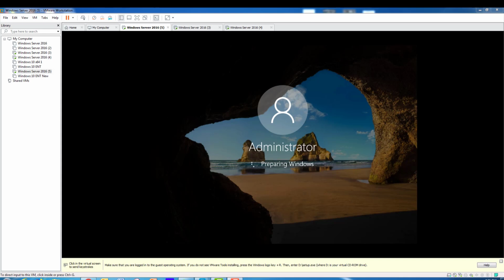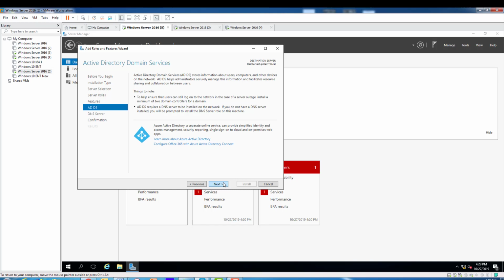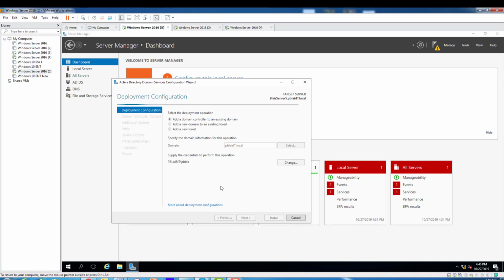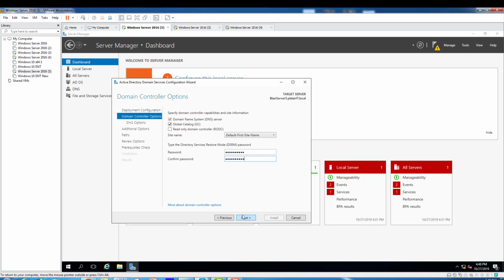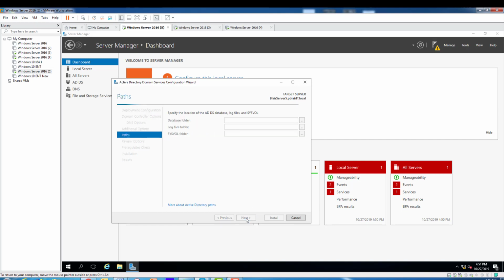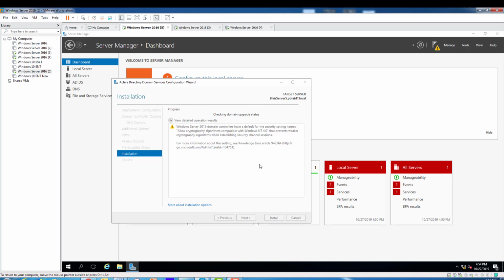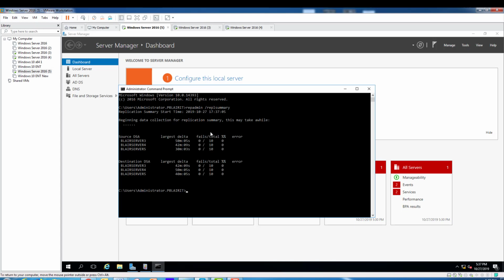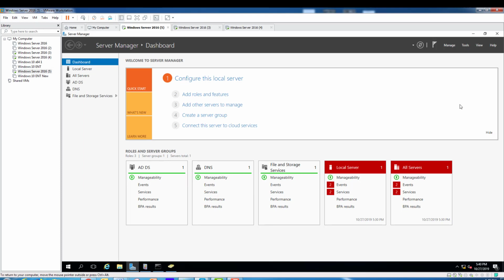Windows Server 2016 - Create a Backup Domain Controller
In this video I will show you the detail step by step on how to create a backup domain controller. The reason that you would want a backup domain controller is for redundancy. I also show the replication commands that you can ensure that your backup domain controller has fully replicated to the other domain controller.

As referenced in the video. Here is the video for the main domain controller: